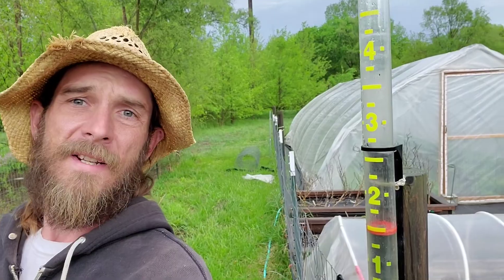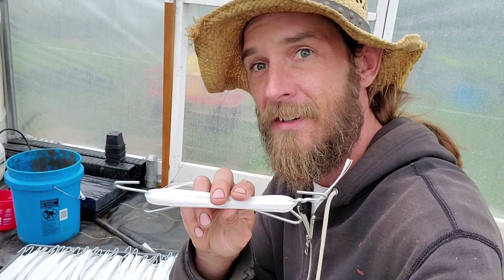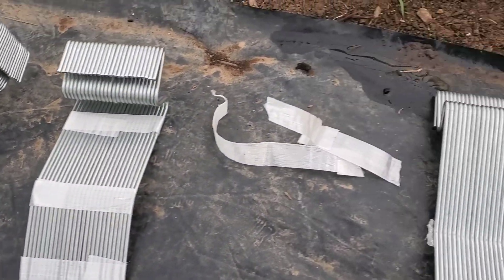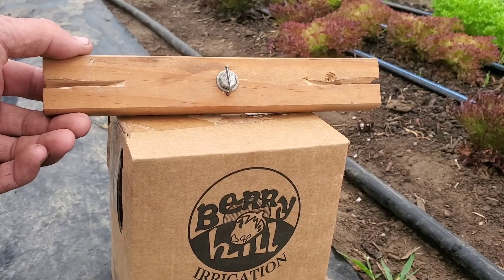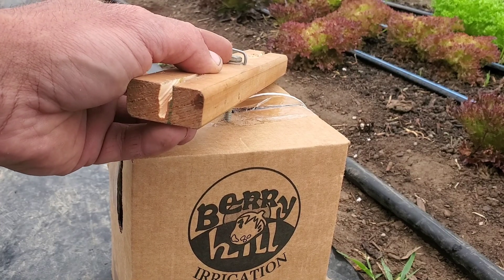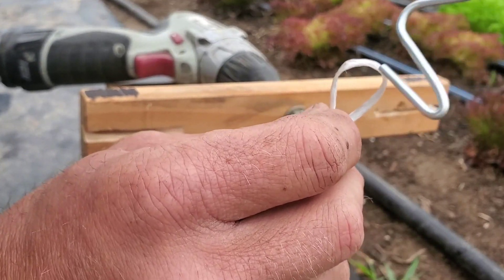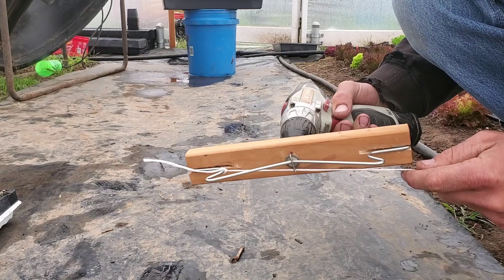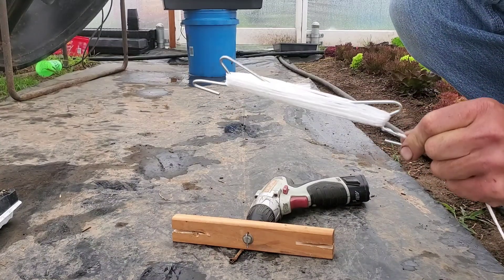Tomahook Winding Tool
According to my son, "You found a better way!" to wind tomahooks. A great addition to every market garden, homestead, or personal garden!

Discover valuable insights for your market garden, homestead, or personal garden!

Amazon.com/Shop/FarmerKeith

**Market Gardening Farm School Courses:** Ready to cultivate your own market garden? Join my comprehensive courses, offering step-by-step lessons tailored to beginners and seasoned gardeners. Choose the complete course or focus on specific sections that interest you!

**SeedTime Program:** Don’t miss out on SeedTime—the ultimate FREE tool for planning your farm season and personal garden!

**Grow Organic:** Looking to save on organic gardening products? Your garden will thank you!

Just apply the code: Garden.

**Ask Farmer Keith:** Have questions about produce, market gardening, or business strategies? I’m here to help! Submit your questions, and I’ll respond with a detailed video on YouTube just for you!

**Digital Tools and Accessories:** Don't forget to stop by arkenbergfarms.com for the latest in digital tools, training, and greenhouse accessories. Stay ahead in your gardening journey!